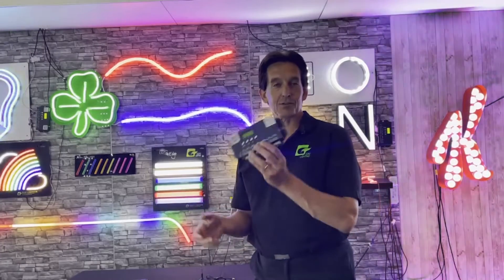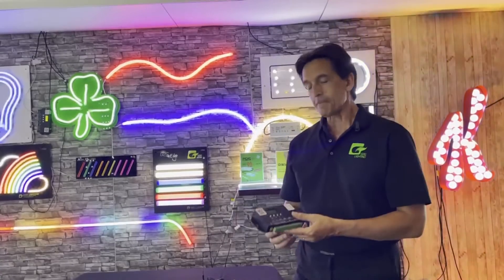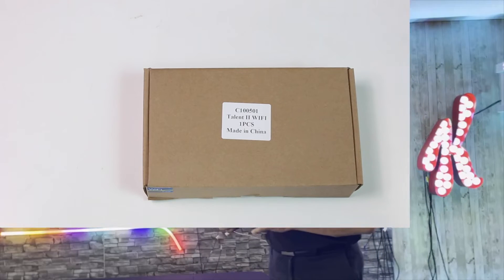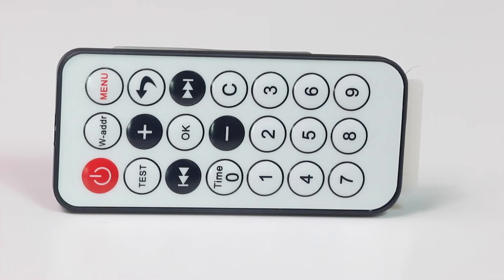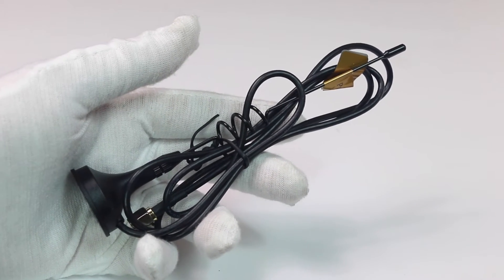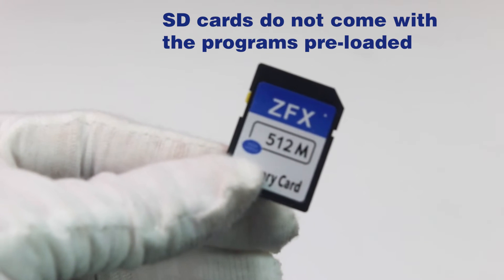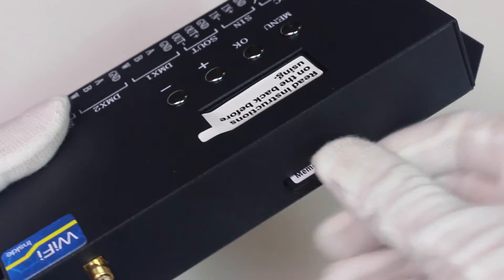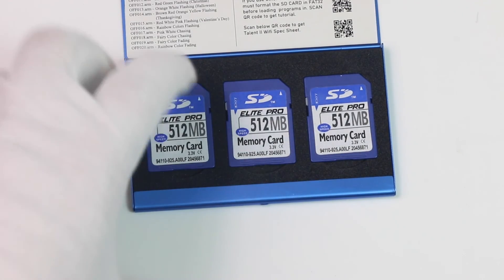Talent II Wifi Controller Introduction